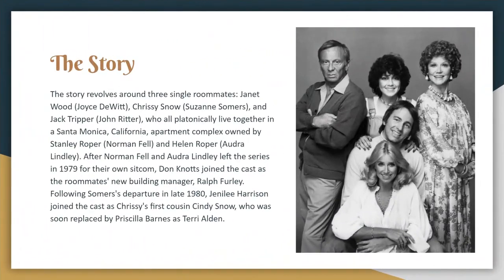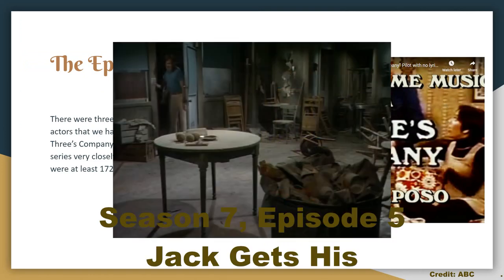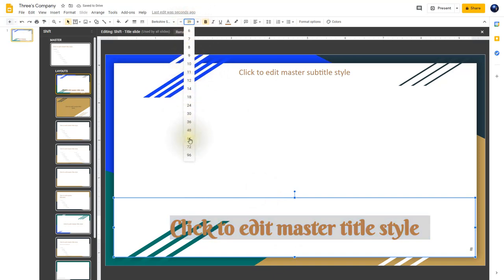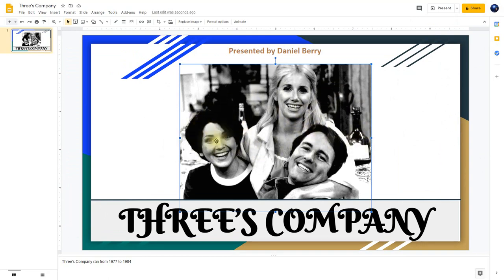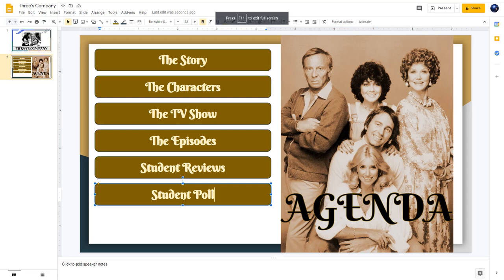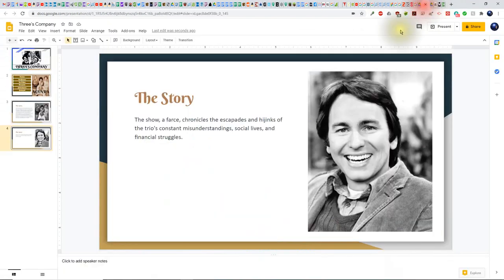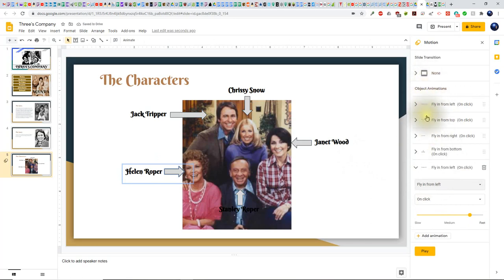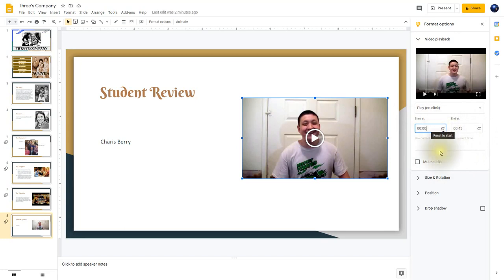Lesson 14 Computer Literacy, Google Slides, Three's Company Presentation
A special Thank you to Christopher-Joel Carter, IV for the Three's Company  theme music

CAMERA/LENS:
All of the outside shots:

LIGHTING:
Selfie Ring Camera Light.

SOFTWARE:
VideoPad professional by NCH
L-View Pro
Chrome OS
Windows 10
Screencastify